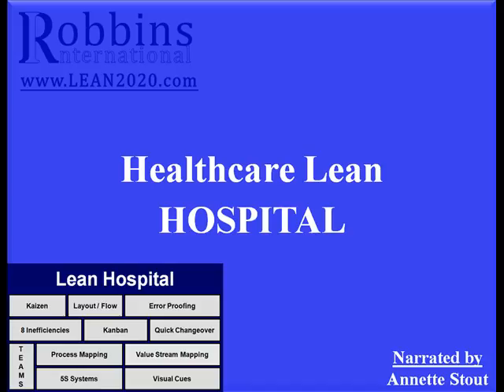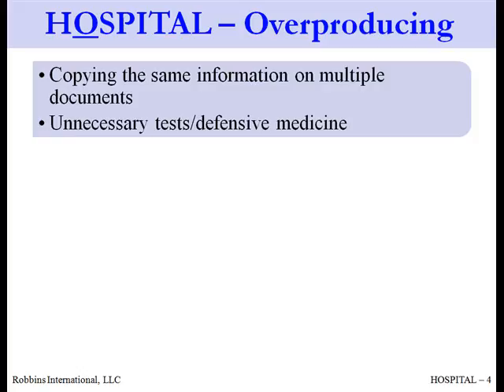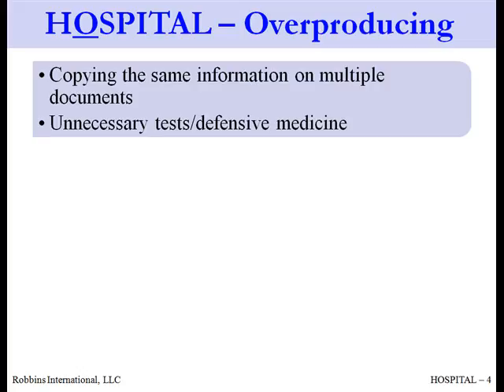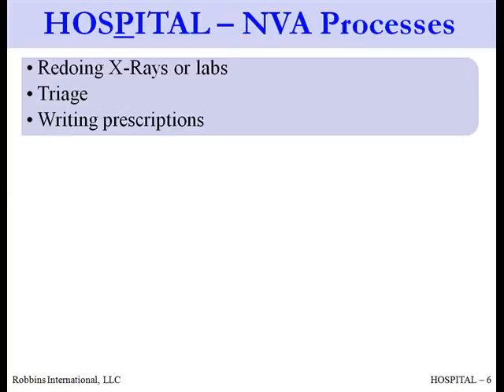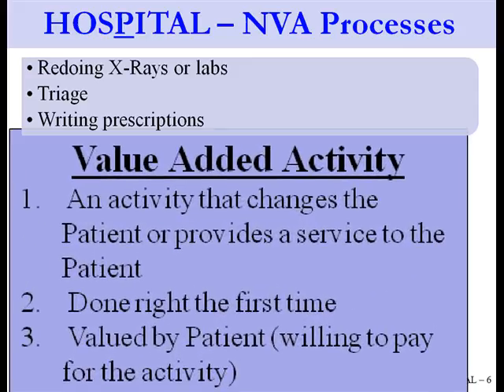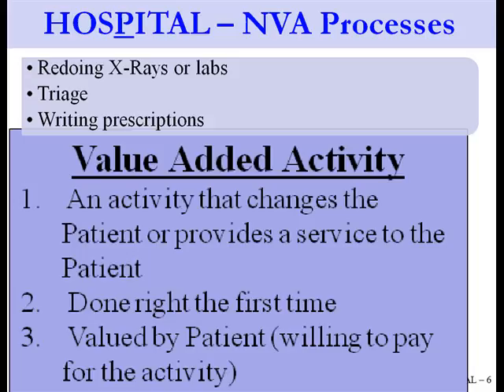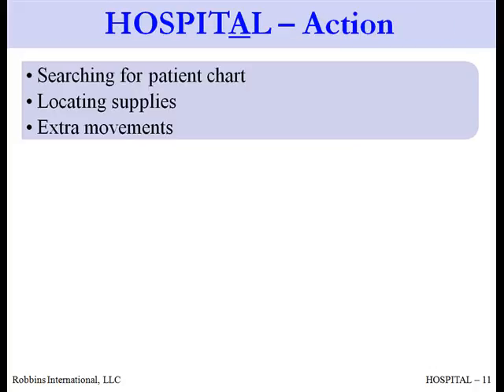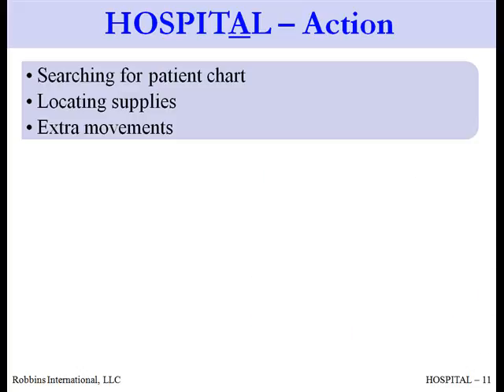LEANHOSPITAL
Annette describes LEAN HOSPITAL